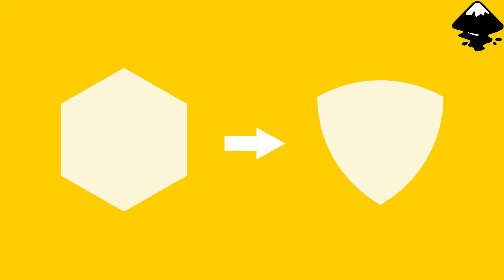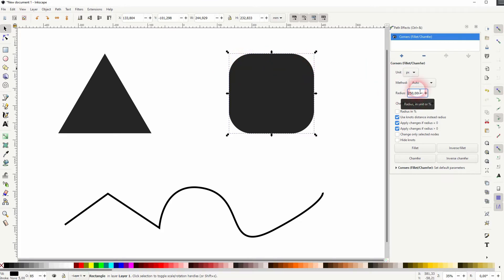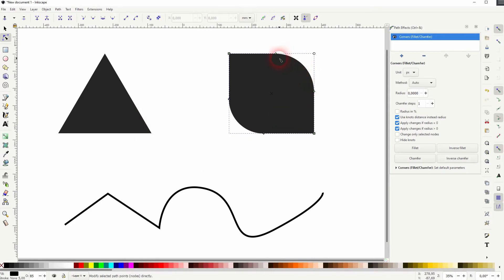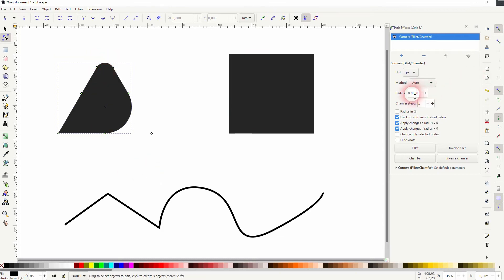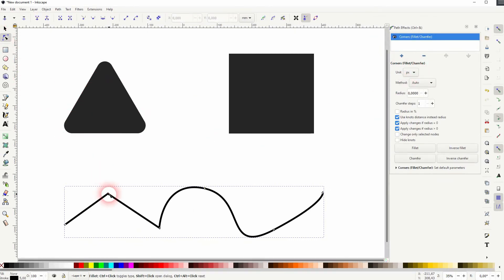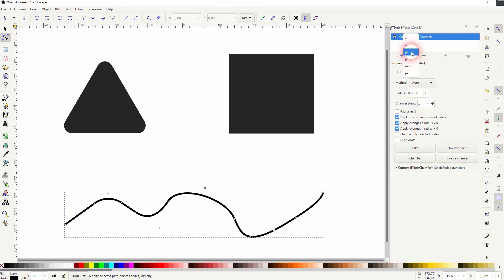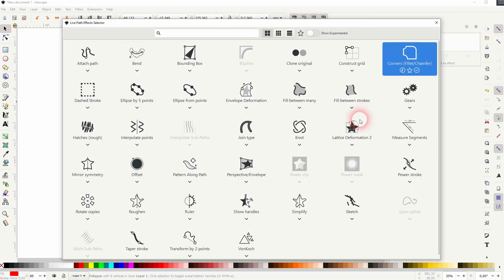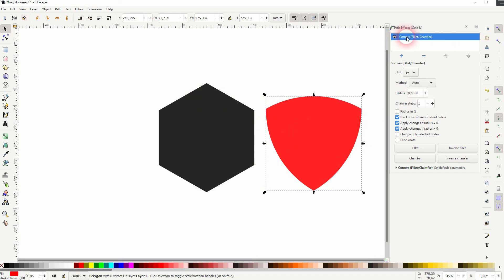How to create rounded corners in Inkscape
In this tutorial I'll show you how to create rounded corners in Inkscape.